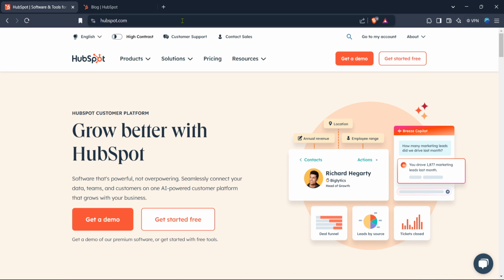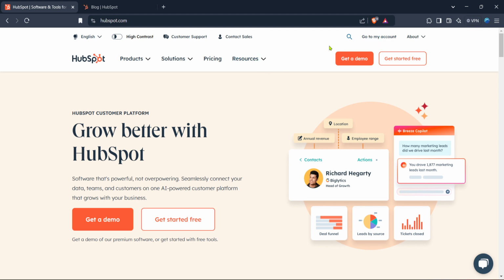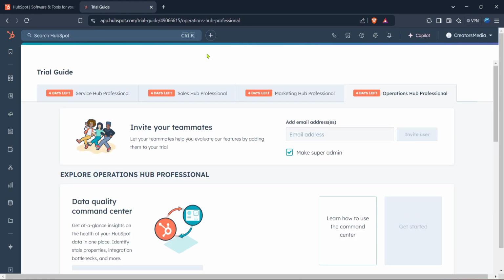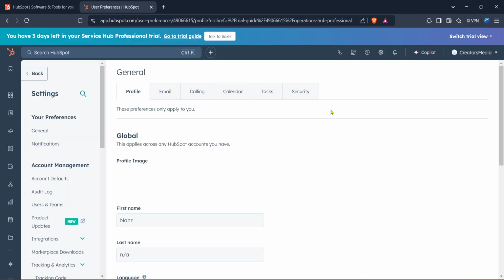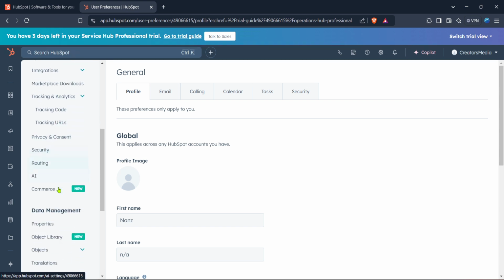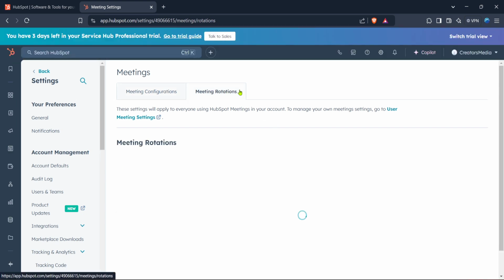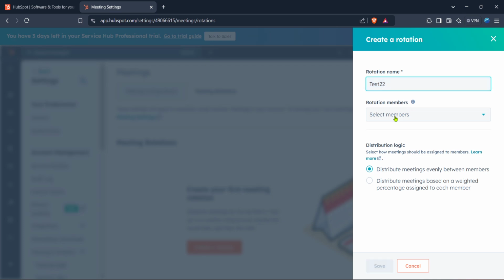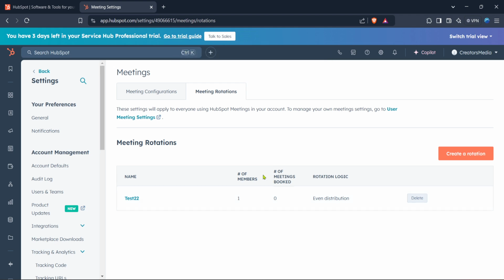How to Set Up and Edit a Meeting Rotation in Hubspot (Full 2025 Guide)